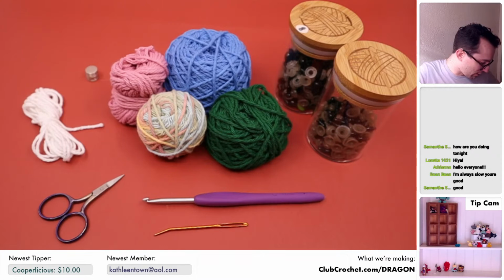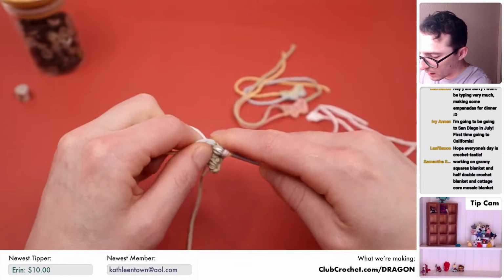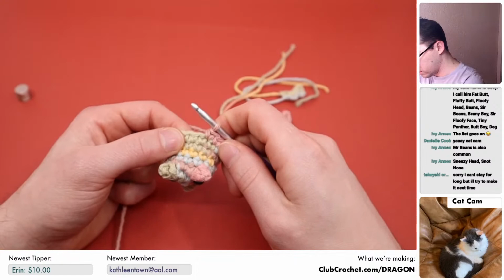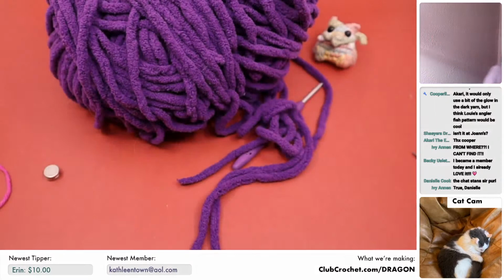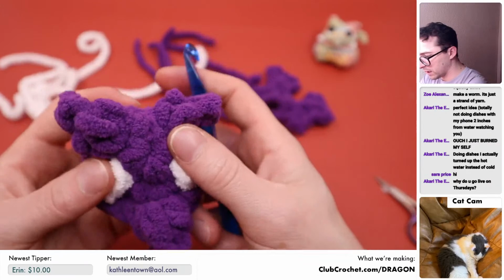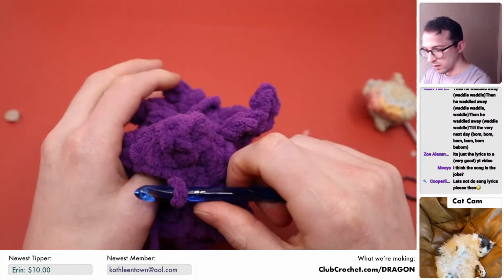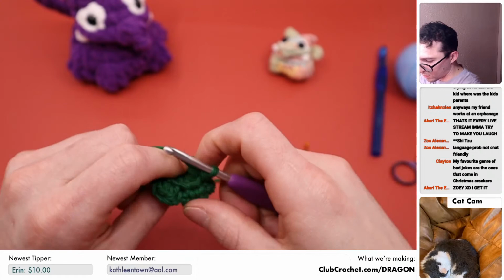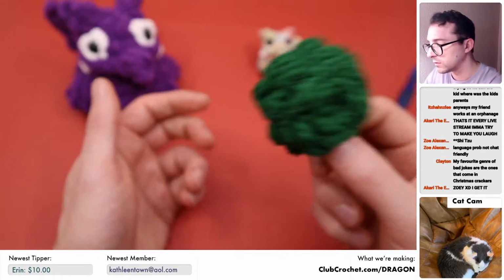Mini Dragon Amigurumi - Live Crochet Along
Let's crochet the newest pattern from the library, a mini dragon! Feel free to use this time to ask me any questions you may have about crochet (or really anything!), make any requests, and just relax on a Thursday and crochet!

Materials needed:
•The Yarn
- Worsted Weight Cotton Yarn (Main Color and White)
•Stuffing
•Darning Needle